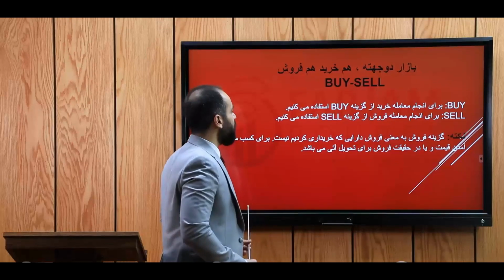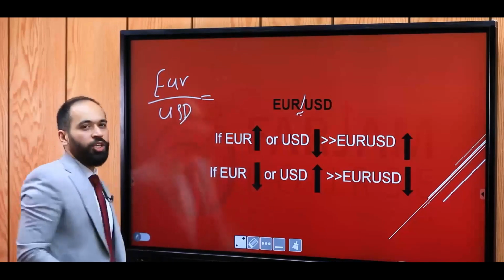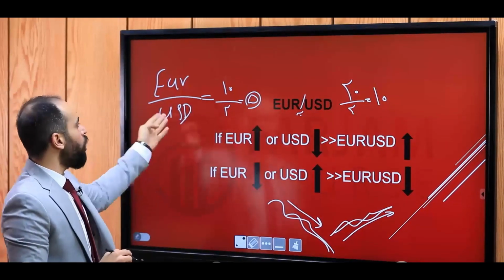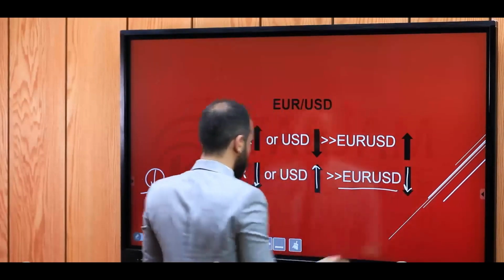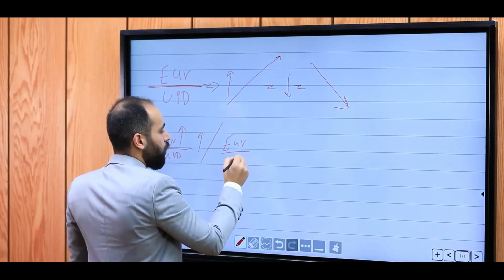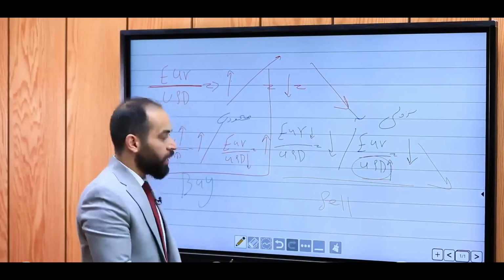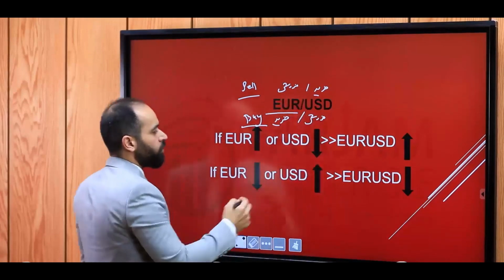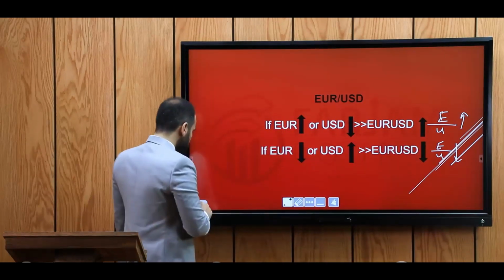Lesson 12 | What is a Two-Way Market? (Forex Basics Explained)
In this lesson, we explore one of the fundamental concepts in trading: the two-way market.

Unlike traditional markets, Forex allows traders to profit in both rising and falling markets. In this video, Mohammad Farjam explains how a two-way market works and why it is one of the biggest advantages in Forex trading.

Understanding this concept is essential for anyone who wants to trade professionally and take advantage of both buy (long) and sell (short) opportunities.

This lesson will help you change your perspective about the market and see opportunities in every direction.

This course is designed to help traders learn step by step using simple, practical, and professional methods.

If you are serious about becoming a profitable trader, follow the full course from Lesson 1.